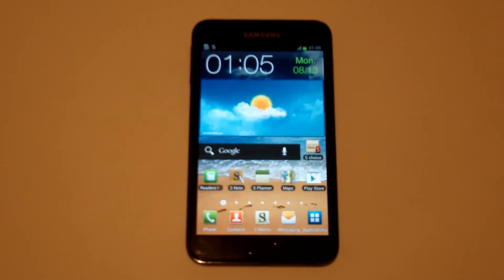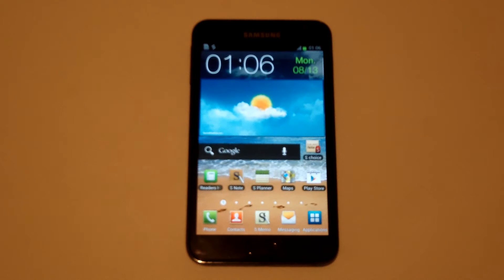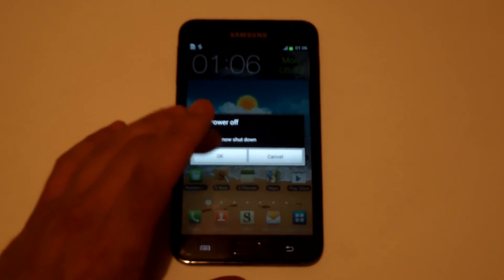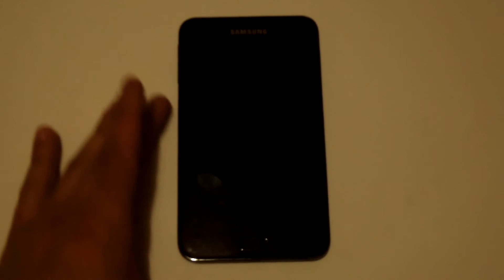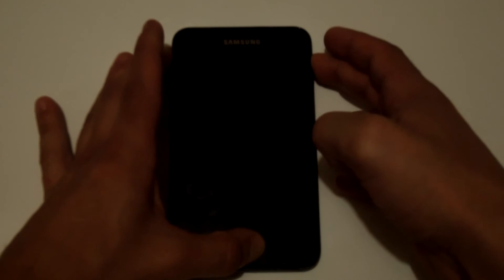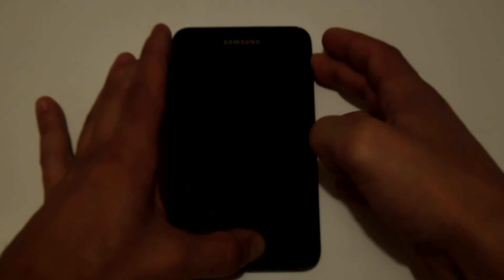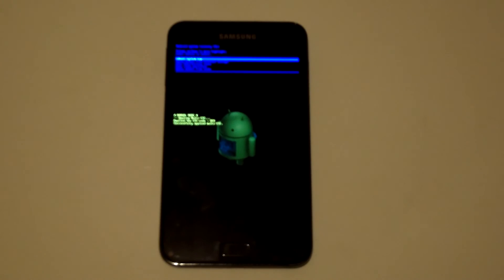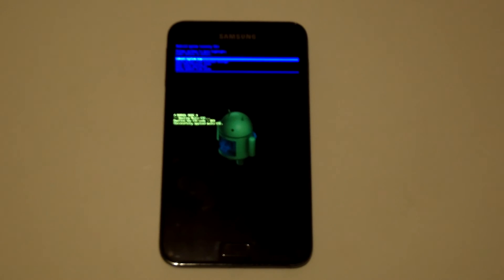Samsung Galaxy Note Hard Reset - Fliptroniks.com